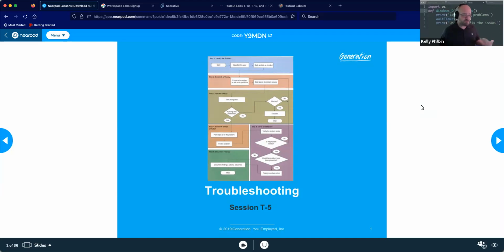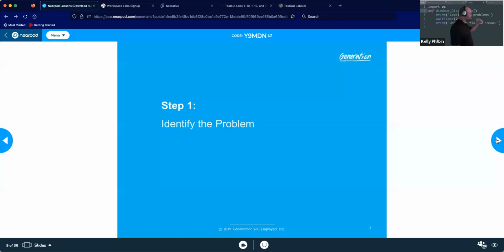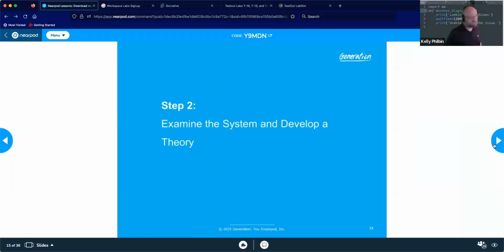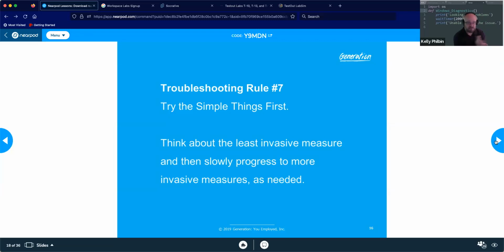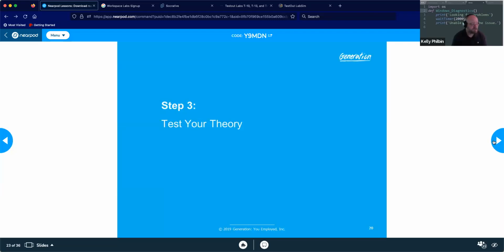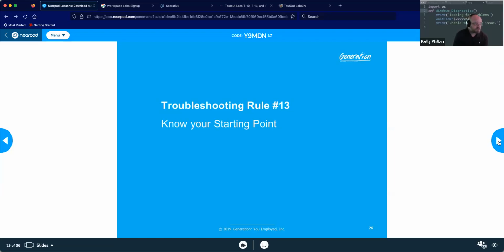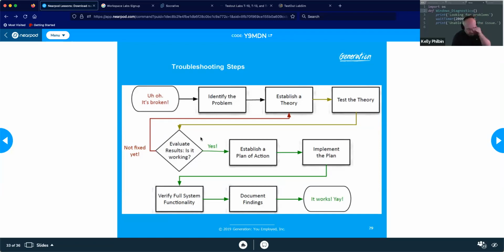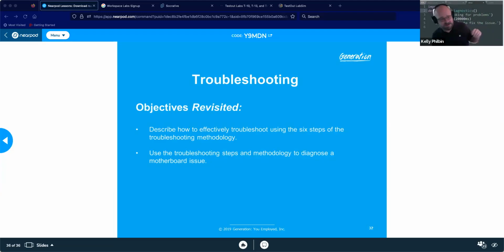T-5 (NAT 6) Troubleshooting